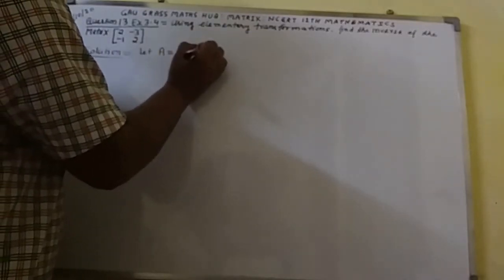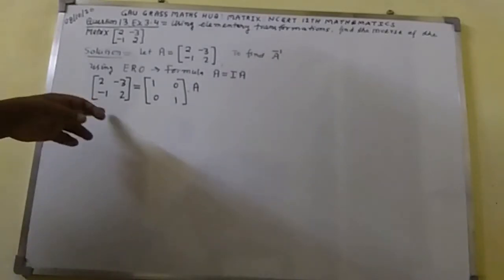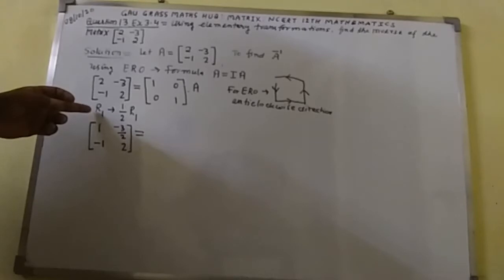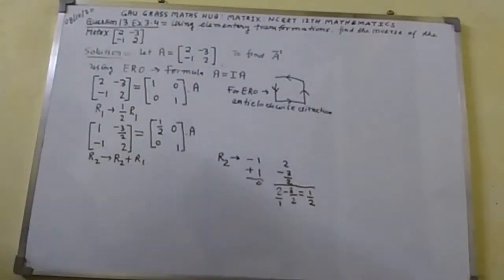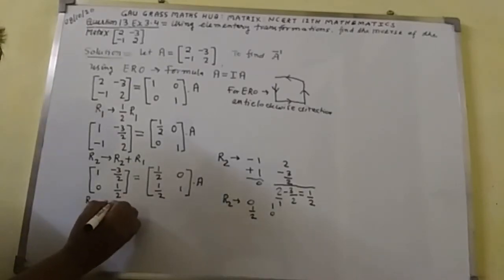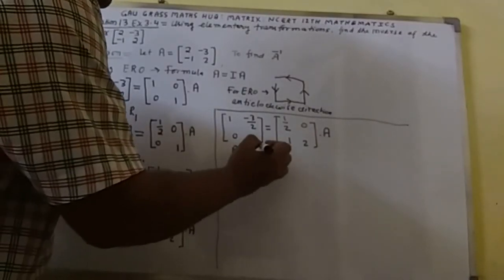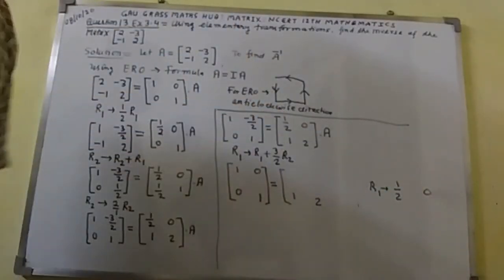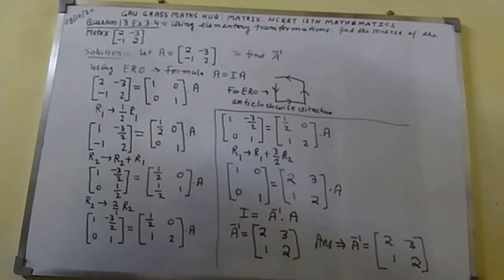Q 13 || EX 3.4 || ERO || MATRIX || NCERT 12TH MATHS || GAU SEWA